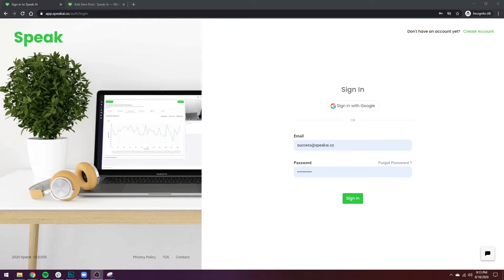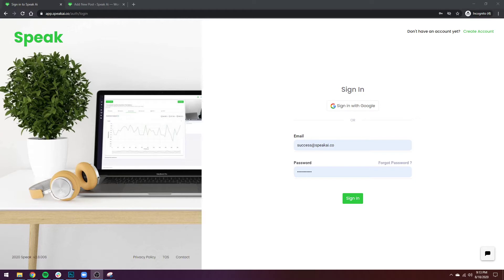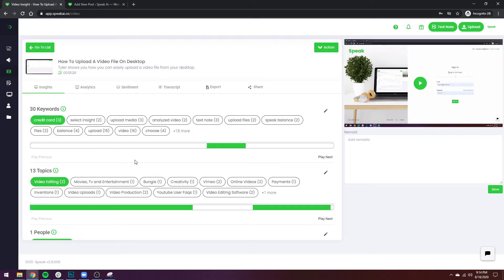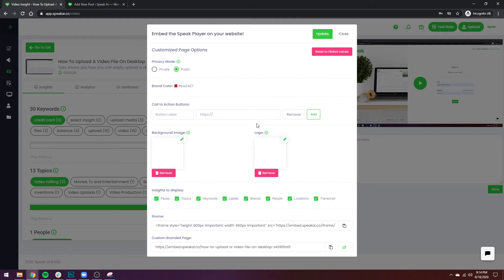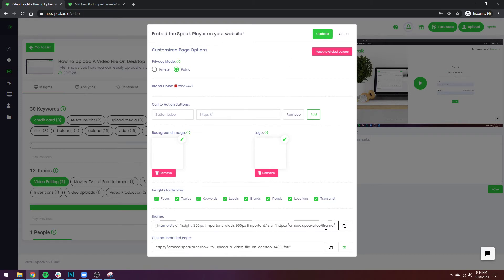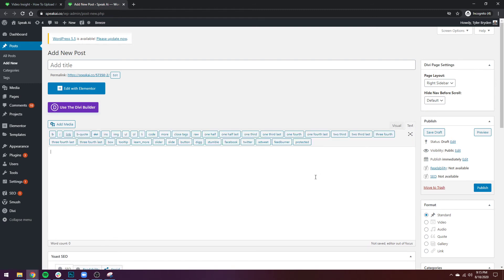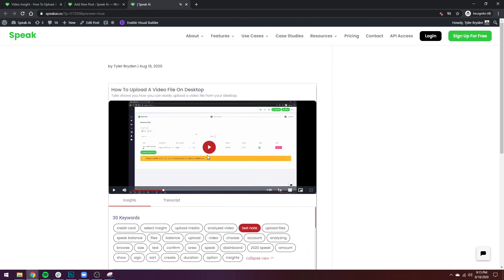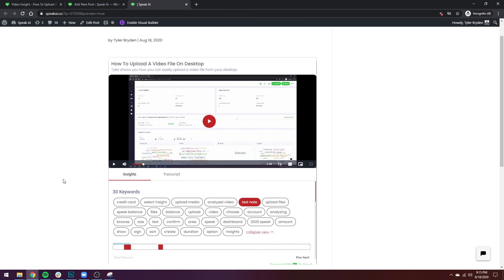How To Generate Iframes For Your Audio & Video To Embed On Websites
In this video, Tyler explains how to create and share Iframes on your websites and other online pages to create an interactive media player! Speak Ai's transcription and natural language processing platform empowers over 4,000 individuals and teams from more than 75 countries.

We work with amazing research, marketing, media and healthcare organizations like IEEE, Salesforce, Queen's University, Third Door Media, Ryerson University, London Health Sciences Foundation and more.

Our work has been featured in Bay Street, Yahoo Finance, Benzinga, and Invest in Ontario.

𝗖𝗿𝗲𝗮𝘁𝗲 𝗔 𝗣𝗲𝗿𝘀𝗼𝗻𝗮𝗹𝗶𝘇𝗲𝗱 𝗣𝗹𝗮𝗻